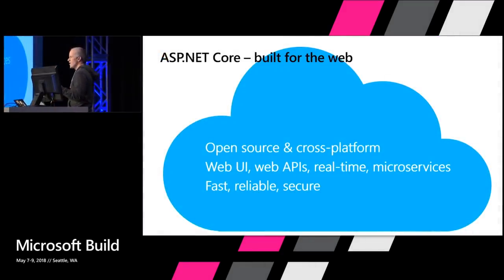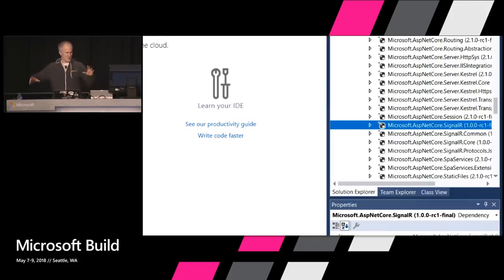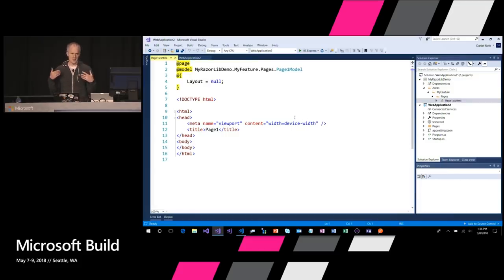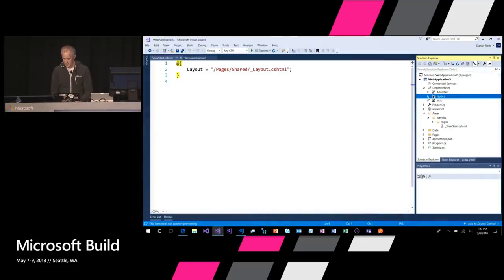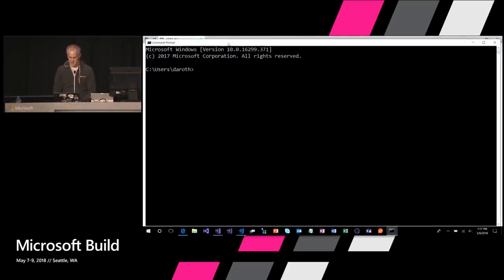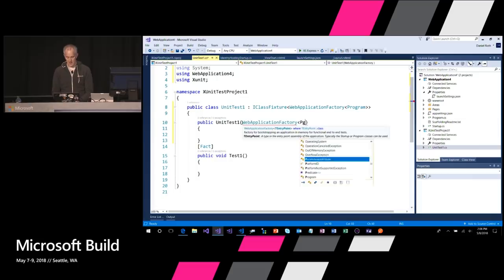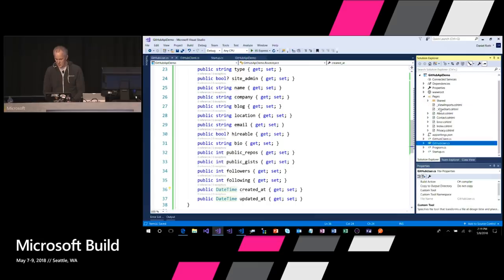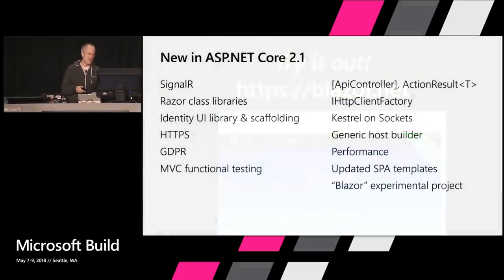What's new in Web Development with ASP.NET Core 2.1 : Build 2018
Let’s take a look at what’s new in ASP.NET Core 2.1! A number of improvements big and small are here, and we walk you through them in this demo-filled session. See how ASP.NET Core 2.1 brings improvements in building WebAPIs, Razor pages enhancements, a new HttpClientFactory and much, much more. We'll also show you a sneak peak of Blazor, an experimental project we're working on to bring C# directly to the browser via WebAssembly.